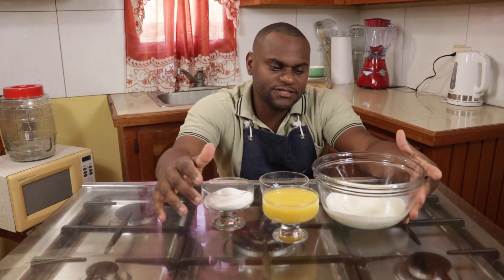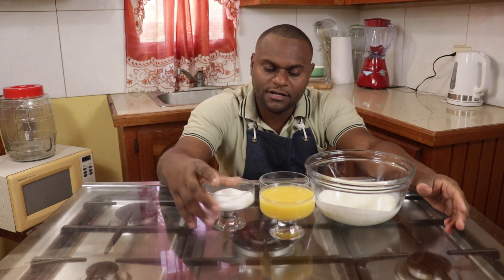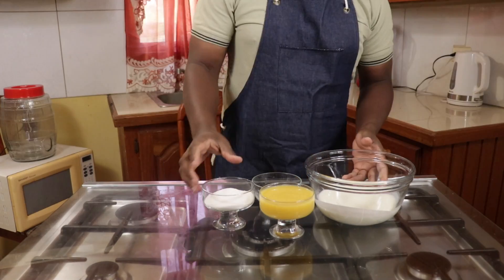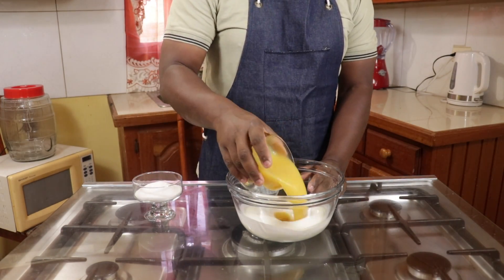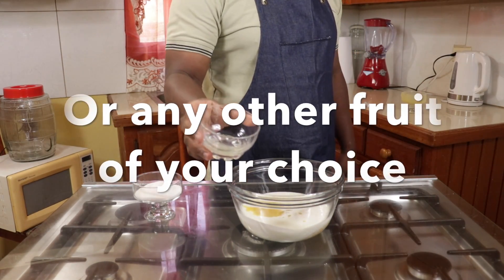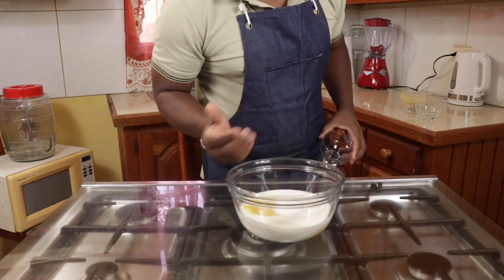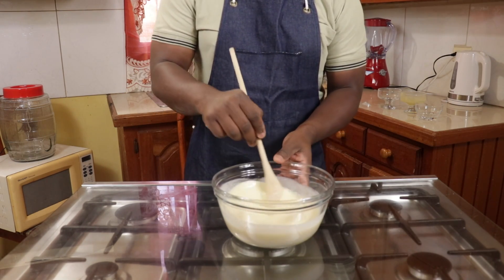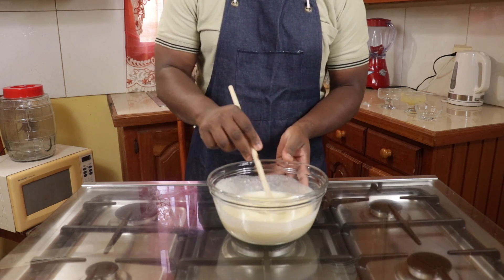Frozen apricot and yogurt ep 4(simple dessert)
Welcome to youuchef where you are the chef
Youuchef Books.
Amazon Kindle Store
The One Baking Book
The Culinary​ Cuisine Connection Book

 Frozen apricot and yogurt recipe
14oz yogurt
6oz puree apricot
4oz sugar
1tbsp lemon/lime juice

Altro - Epic [NCN Release]
Listen/Download on Digital Stores:
Amazon Music